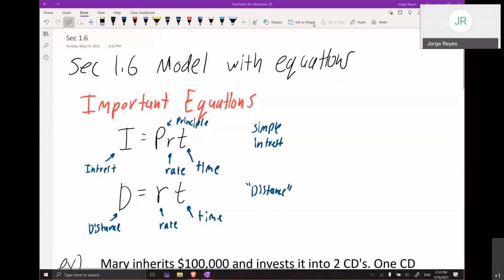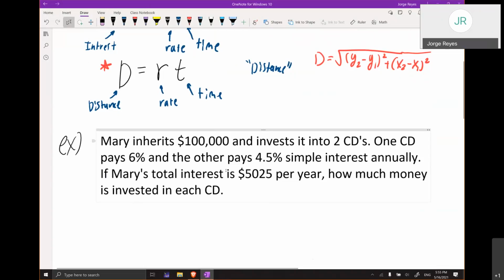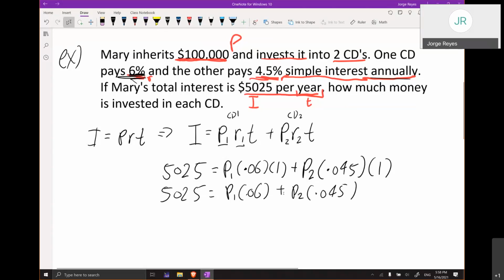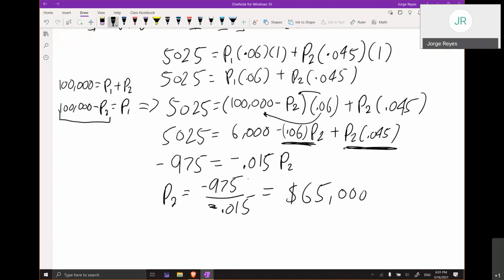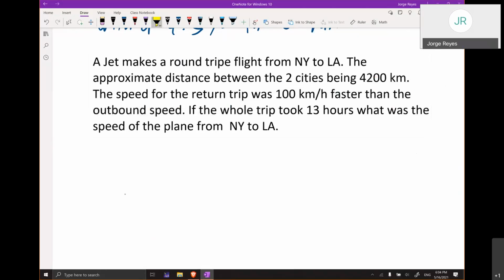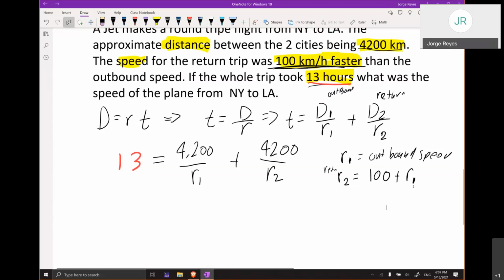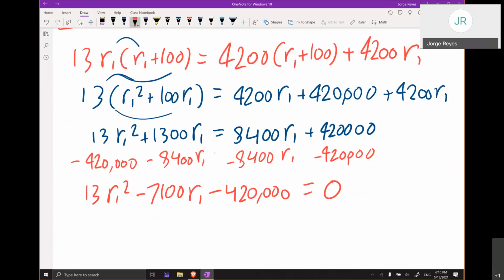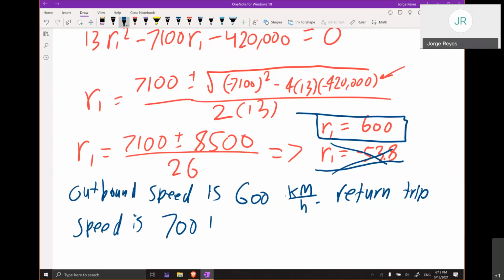Math 126 Sec 1.6